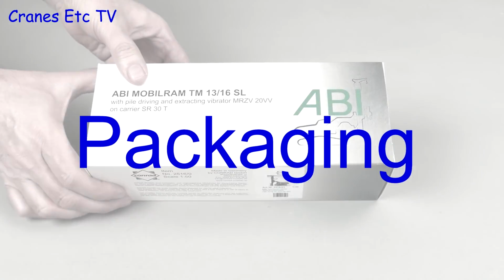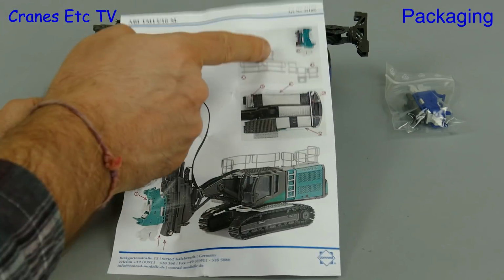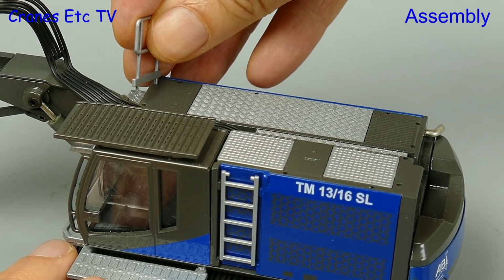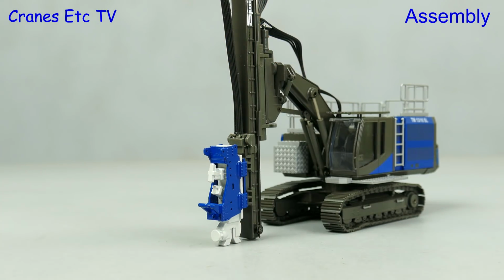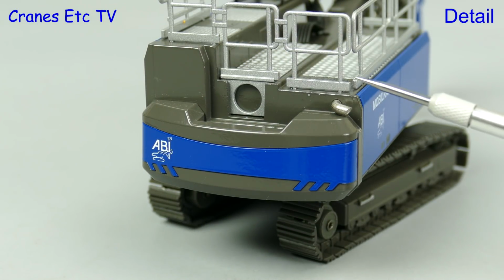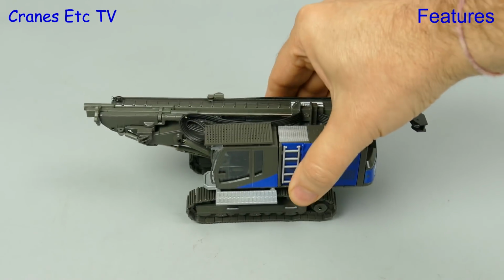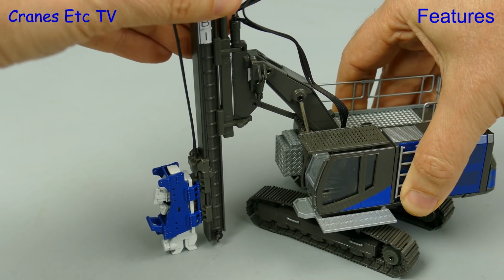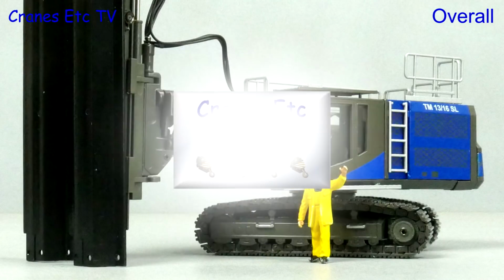Conrad ABI MobilRam TM 13/16 SL Piling Rig by Cranes Etc TV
This is the Cranes Etc TV review of Conrad Model's 1/50 scale model of the ABI MobilRam TM 13/16 SL Piling Rig.  The model number is 2516/01.